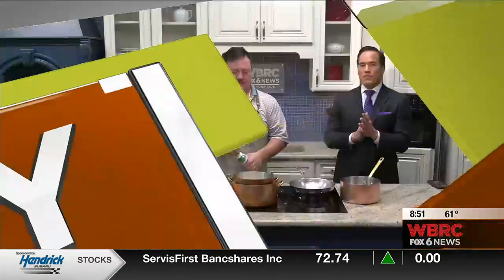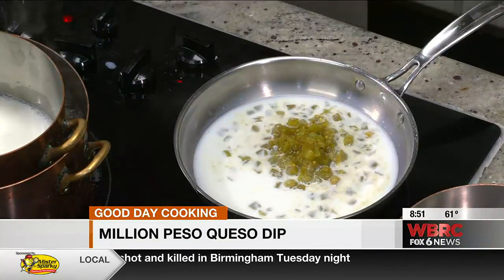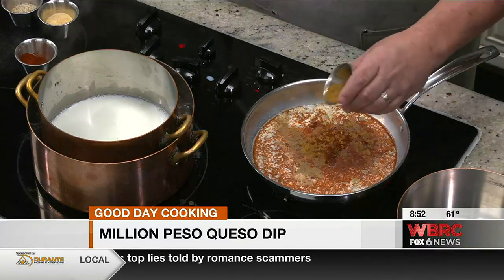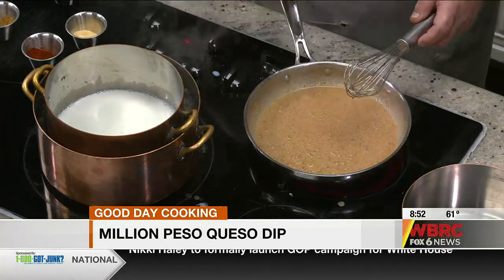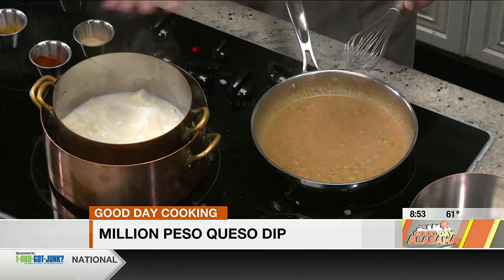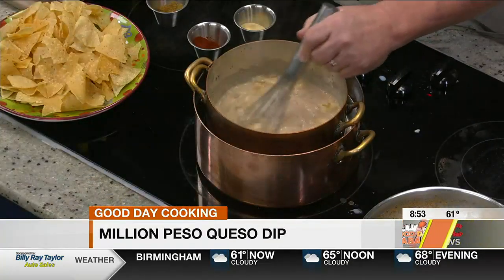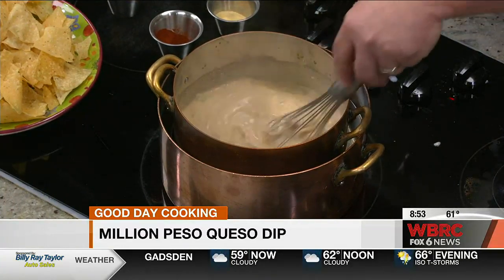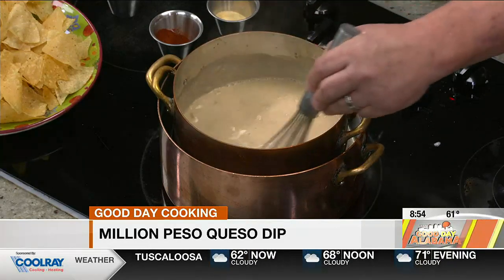Moss Rock Tacos and Tequila: Million Peso Queso Dip